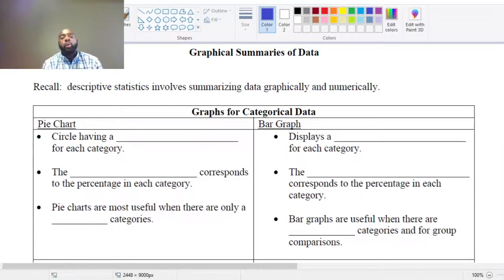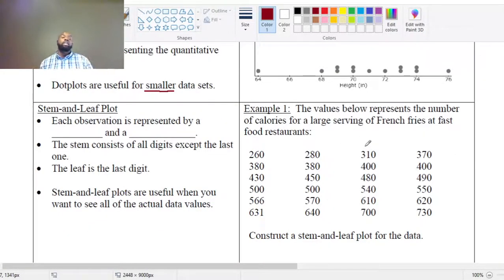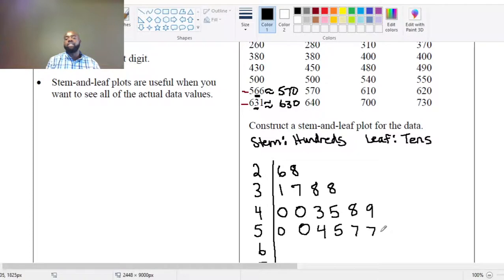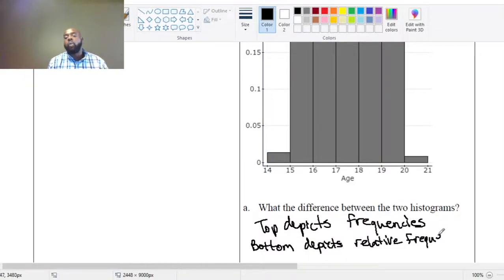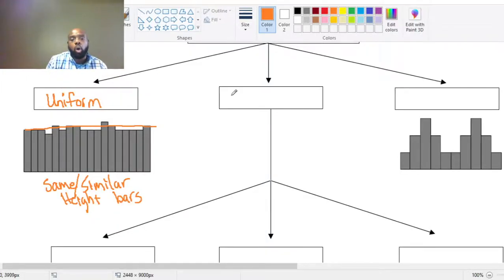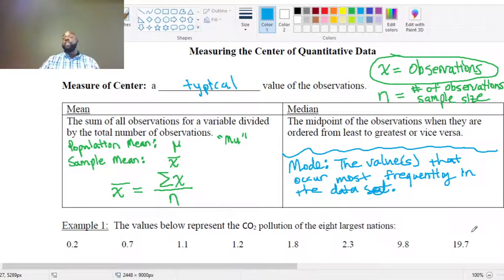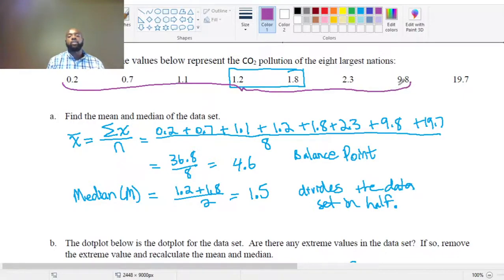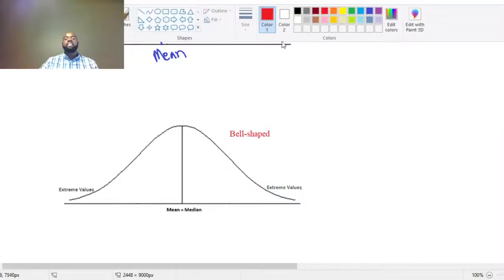STAT 201: Sections 2.2-2.3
Graphical Summaries of Data
Measuring the Center of Quantitative Data